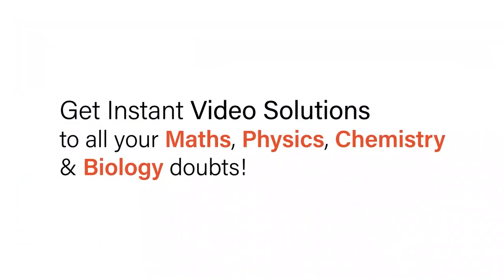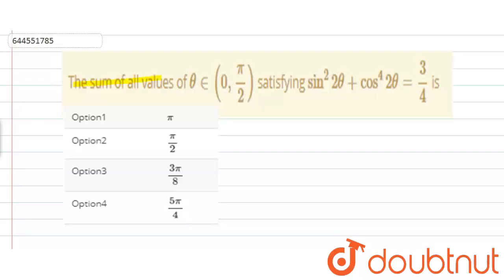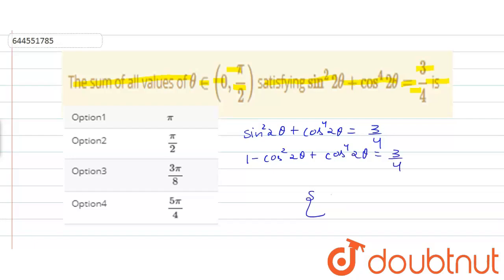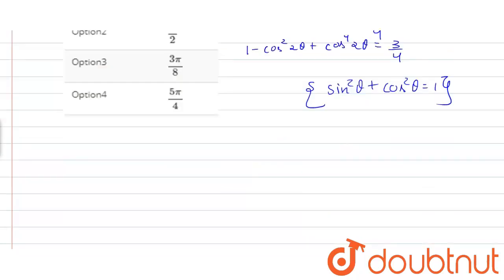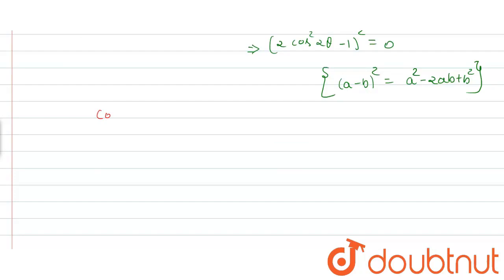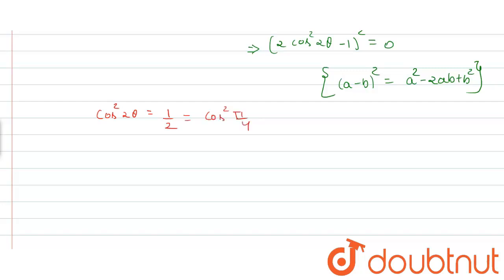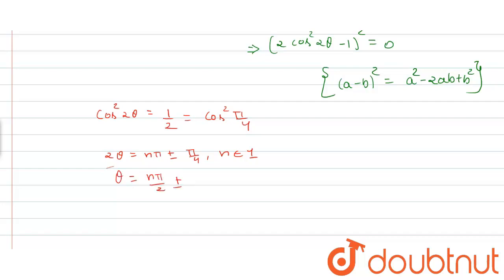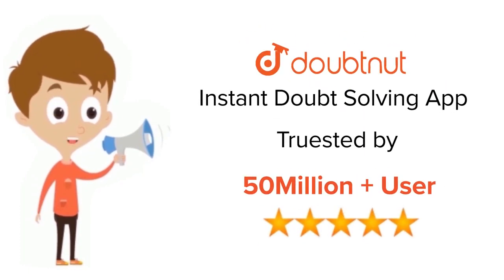The sum of all values of theta in (0,pi/2) satisfying sin^(2)2theta+cos^(4)2theta=3/4 is | 12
The sum of all values of theta in (0,pi/2) satisfying sin^(2)2theta+cos^(4)2theta=3/4 is
Class: 12
Subject: MATHS
Chapter: FUNDAMENTAL OF MATHEMATICS
Board:IIT JEE

👉 Have Any Query? Ask Us.